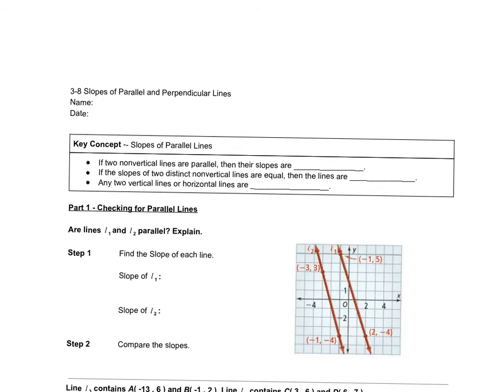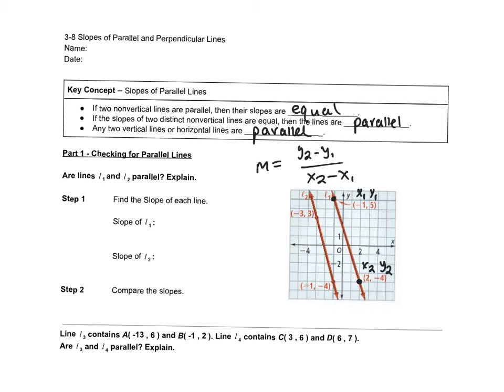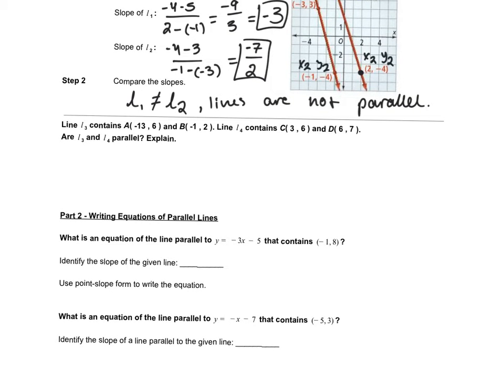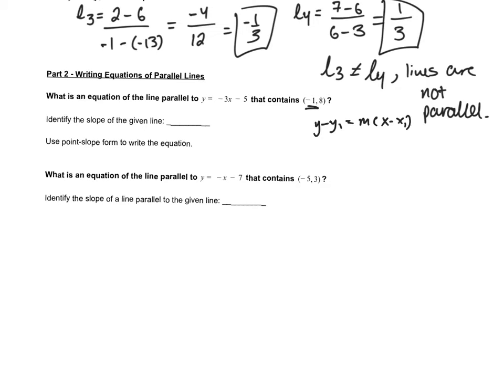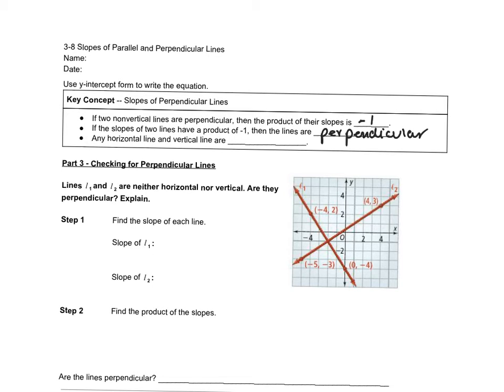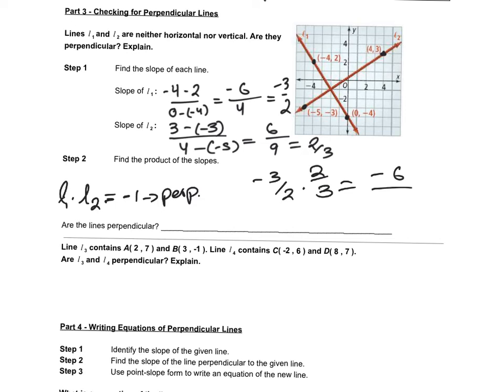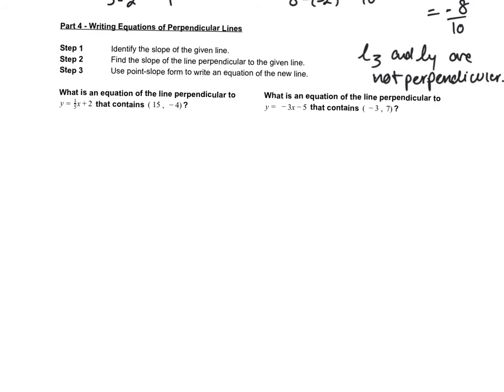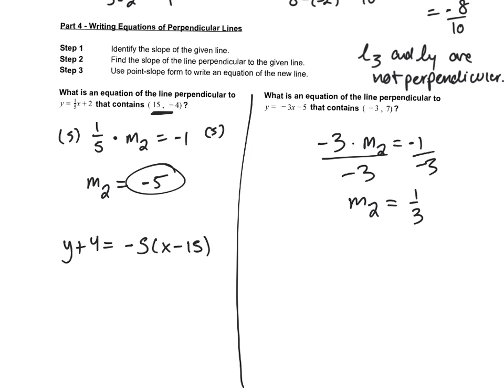3-8 Slopes of Parallel and Perpendicular Lines